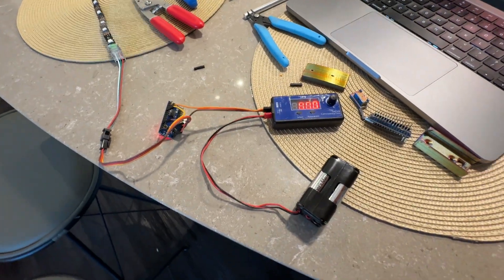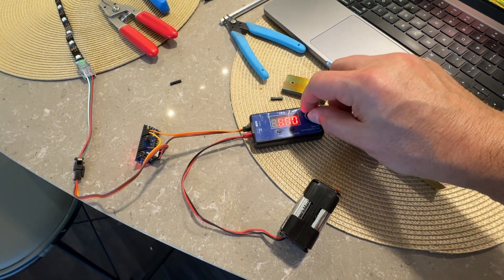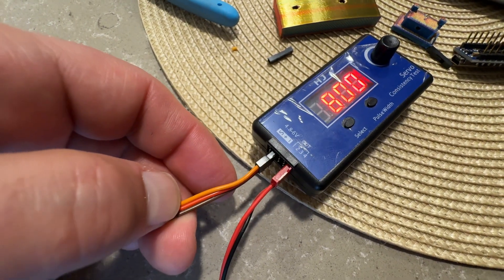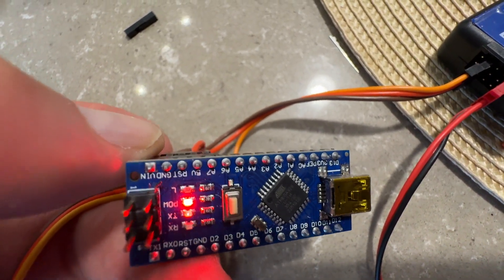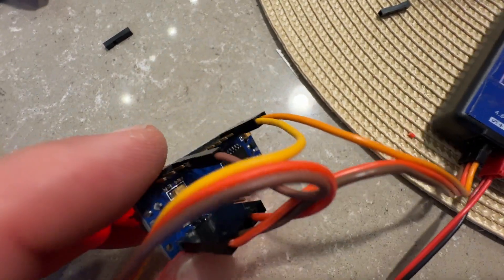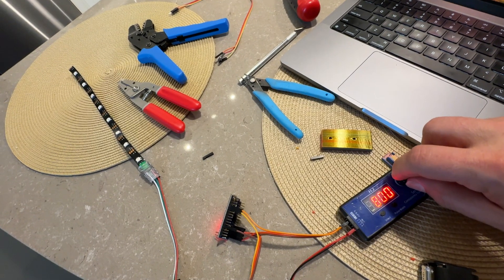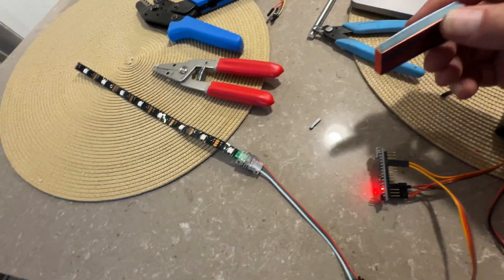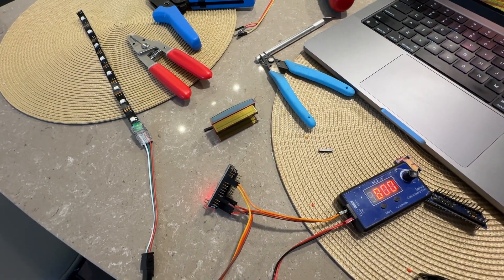How to Setup Chopper's Booster Rocket and Card LEDs with Radio Control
Show's how I trigger Chopper's Card Dispenser by wiring an Arduino Nano to a PWM signal from a Radio Control receiver of Maestro board.  The same technique is used on his booster rocket.